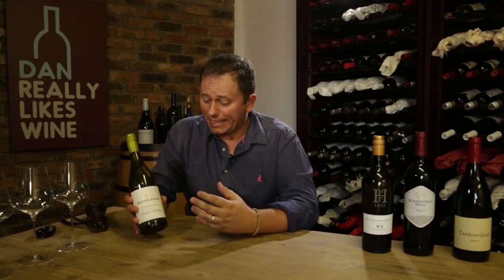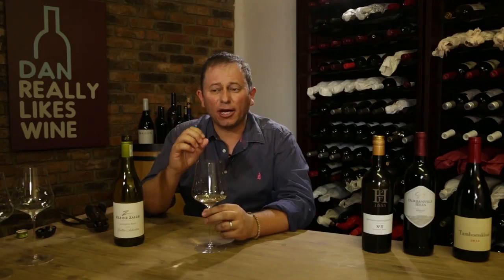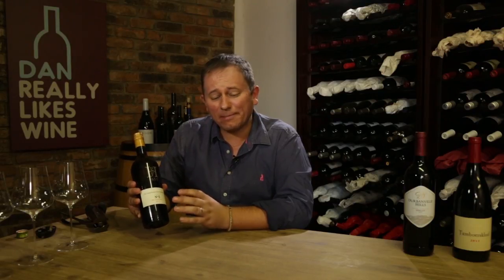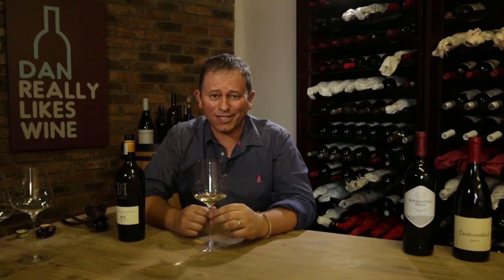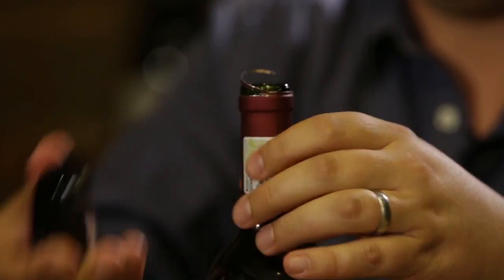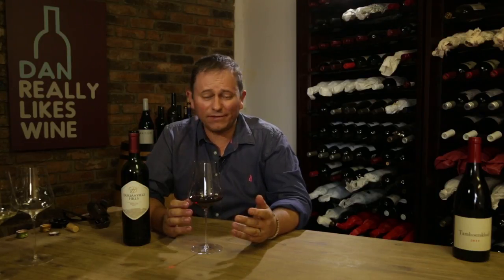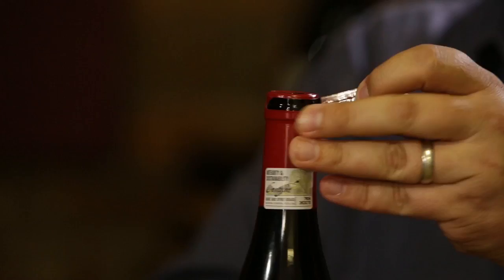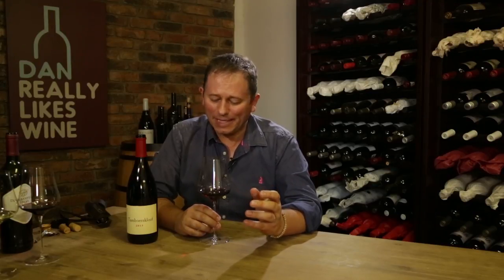Dan Really Likes Shopping - Pick 'n Pay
For the second week running, Dan goes shopping with R500, looking for two entry level bottles, and two that are a little more marquee. After running through Pick 'n Pay's offerings, the results? Wine from Klein Zalze, Hermanuspietersfontein, Durbanville Hills, and one of Dan's favourites, the Tamboerskloof syrah.